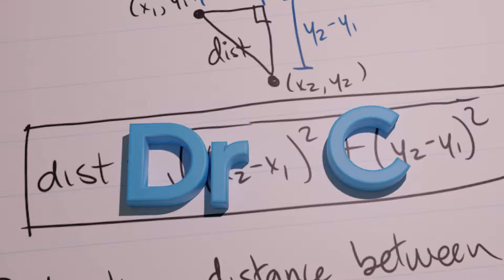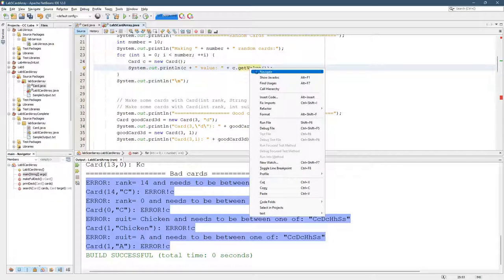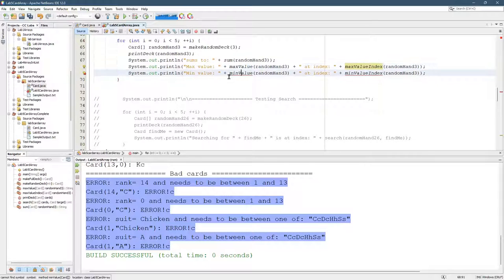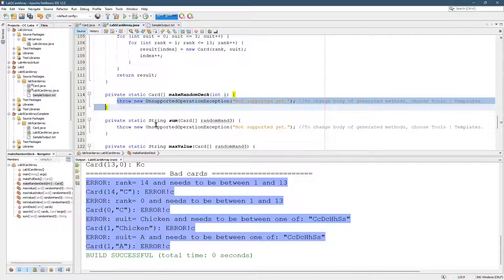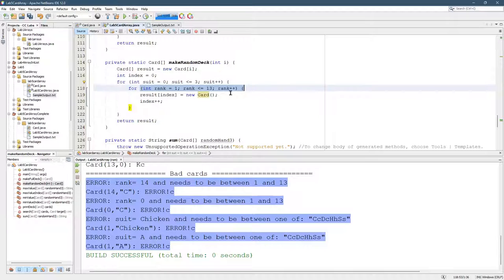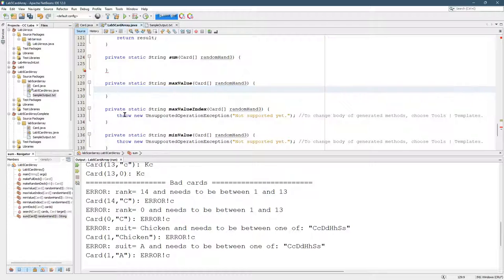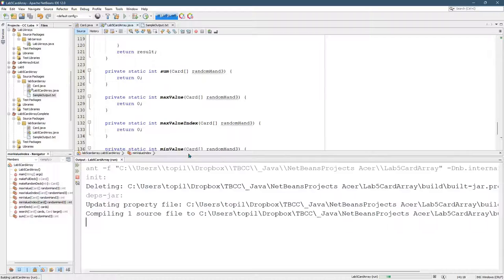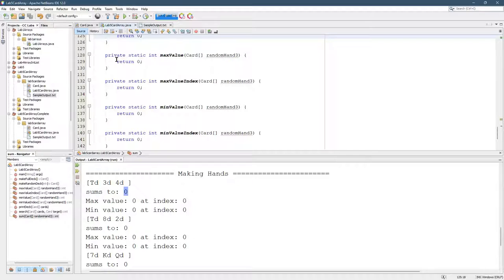CS161 Lab5 6 MakeRandomDeck